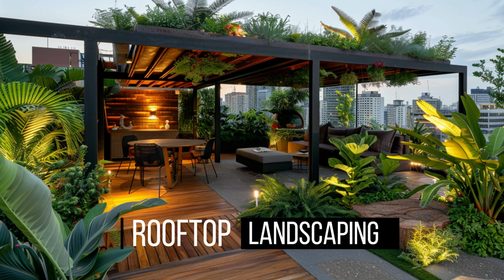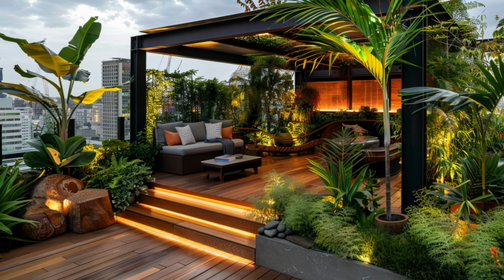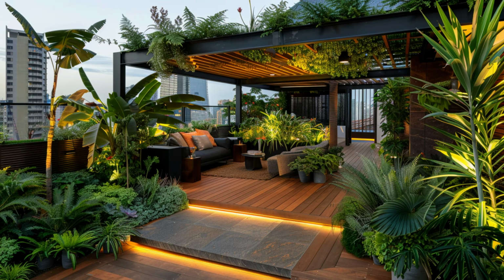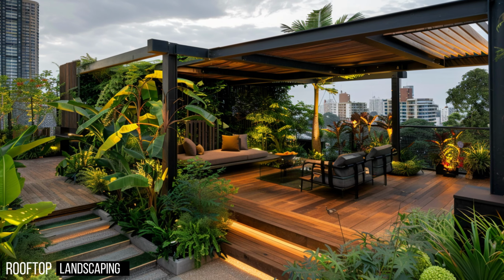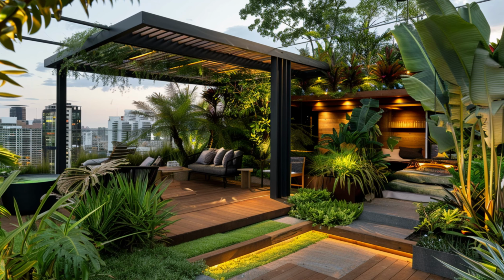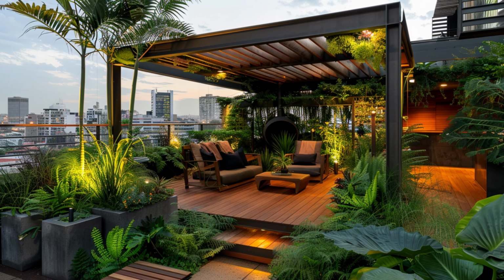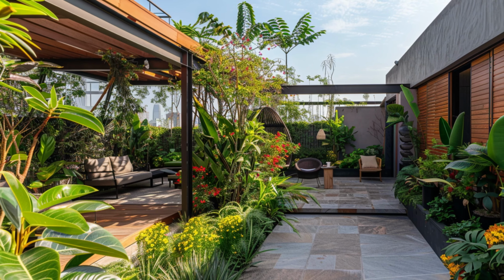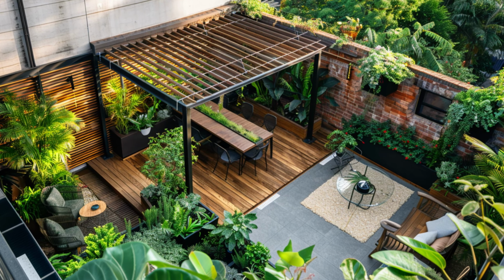Transforming Your Rooftop | The Benefits of Rooftop Landscaping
Rooftop landscaping: A sustainable solution for urban living

Rooftop landscaping is the practice of transforming a rooftop into a green space. It can be as simple as a few potted plants or as elaborate as a full-fledged garden with trees, shrubs, and flowers. Rooftop landscaping has many benefits, including:

Environmental benefits: Green roofs help to improve air quality by absorbing pollutants and releasing oxygen. They also help to reduce the heat island effect, which is a phenomenon where urban areas are significantly warmer than surrounding rural areas. Green roofs can also help to reduce stormwater runoff, which can help to prevent flooding and improve water quality.

Economic benefits: Rooftop landscaping can increase the value of a property. It can also provide a space for tenants or employees to relax and enjoy the outdoors. In addition, green roofs can help to reduce energy costs by providing insulation and shade.

Social benefits: Rooftop landscaping can create a more attractive and inviting community. It can also provide a space for people to gather and socialize. In addition, green roofs can help to improve mental health and well-being.

Types of rooftop landscaping

There are many different types of rooftop landscaping, depending on the specific needs and goals of the project. Some common types of rooftop landscaping include:

Extensive green roofs: These roofs are typically covered with a lightweight, low-maintenance plant layer, such as sedum or moss. Extensive green roofs are relatively inexpensive to install and maintain.

Intensive green roofs: These roofs are more complex and require more maintenance than extensive green roofs. They can support a wider variety of plants, including trees, shrubs, and flowers. Intensive green roofs can be used to create a variety of different spaces, such as gardens, playgrounds, and even swimming pools.

Design considerations for rooftop landscaping

There are a number of factors to consider when designing a rooftop landscape, including:

The weight of the plants and materials: The roof must be able to support the weight of the plants and materials used in the rooftop landscape.

The amount of sunlight: The amount of sunlight available will affect the types of plants that can be grown on the roof.

The amount of water needed: The plants will need to be watered regularly, so it is important to consider the amount of water that will be needed.

The cost of installation and maintenance: The cost of installation and maintenance will vary depending on the type of rooftop landscape being installed.

Rooftop landscaping is a sustainable solution for urban living. It can provide a number of environmental, economic, and social benefits. When designing a rooftop landscape, it is important to consider the weight of the plants and materials, the amount of sunlight, the amount of water needed, and the cost of installation and maintenance.

rooftop landscaping
rooftop gardens
green roofs
rooftop design
plants for rooftop gardens
how to build a rooftop garden
rooftop garden ideas
benefits of rooftop gardens
rooftop gardening tips
urban gardening